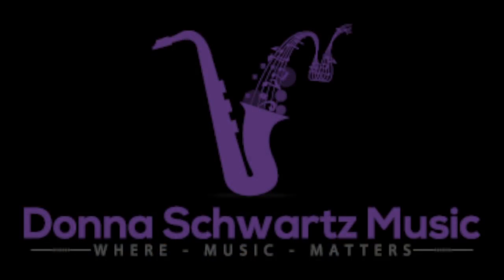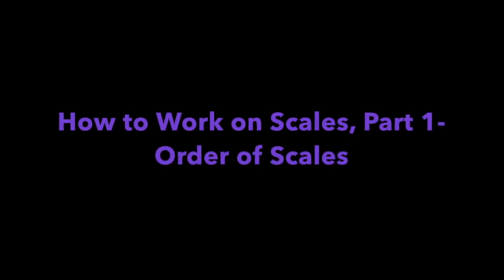How to Work on Scales Part 1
This video is part of a 4-part comprehensive lesson series on How to Work on Scales.
In Part 1, you will discover the best order for learning scales, along with some of the chords the scales go well with.

FREE Masterclass: How to Improvise With Confidence In Any Style of Music, Without Relying on Licks and Tricks.

Theo Wanne Gaia and Durga 3 Mouthpieces: theowanne.com

Want no more neck or back pain?
You've got to get the Vandoren FNH 100 Harness!

Legere Signature Reeds:

Rovner ligatures, particularly the Van Gogh:

I use PEAK Music Stands, mic stands and saxophone stands, like this TenorSax Stand:

Saxophone scales
Saxophone technique